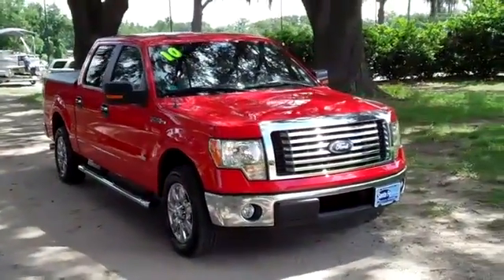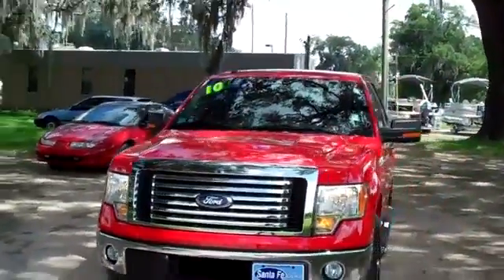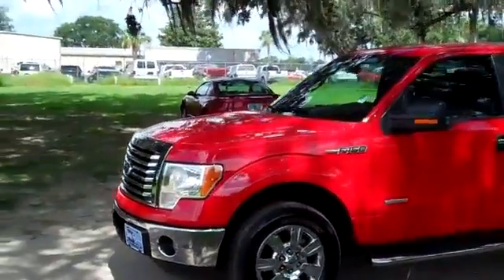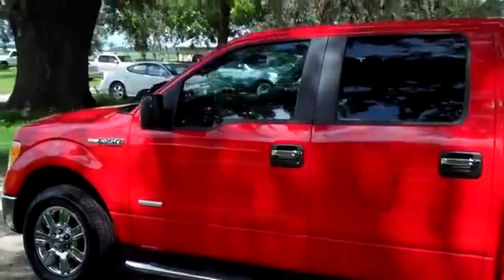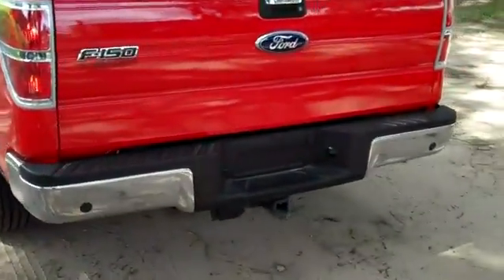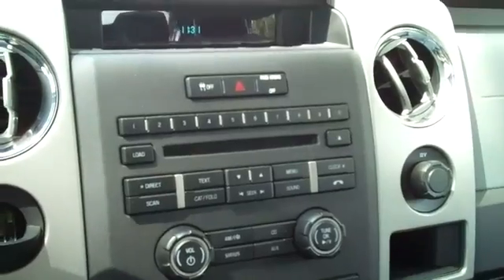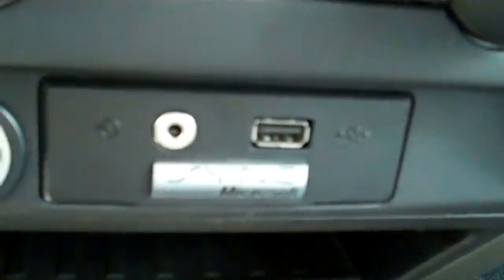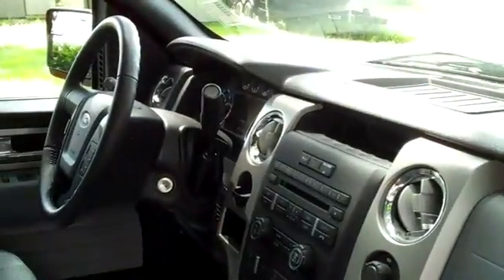2011 Ford F150 Gainesville Fl 1-866-371-2255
2011 Ford F150 Gainesville Fl 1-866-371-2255 Stock# 30403A